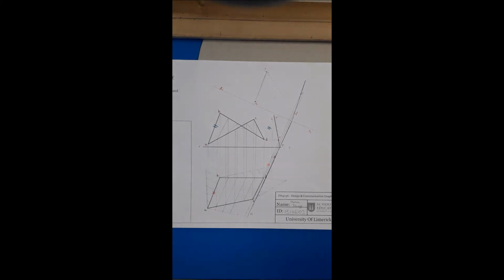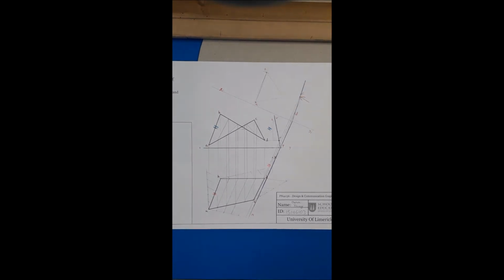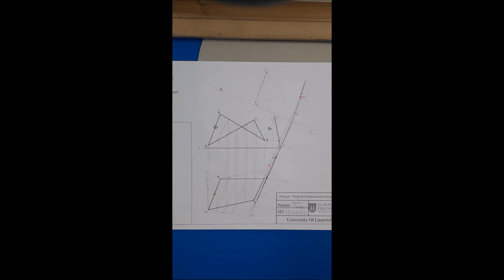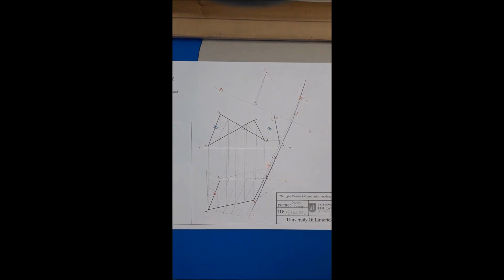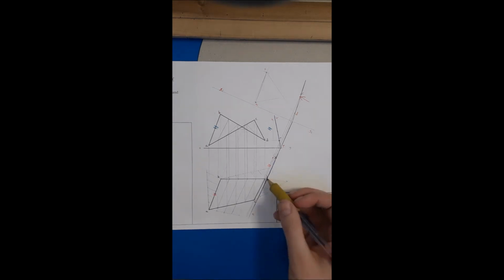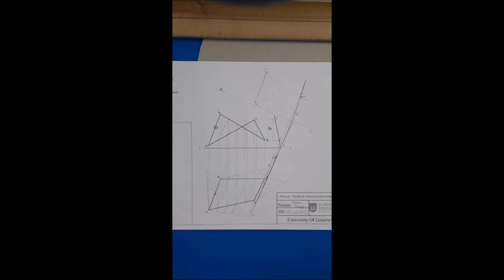Hyperbolic Paraboloid - Plane Directrix